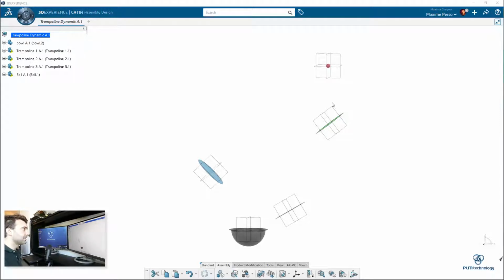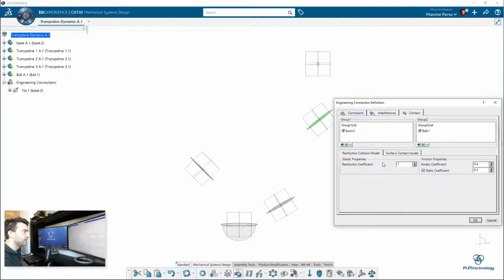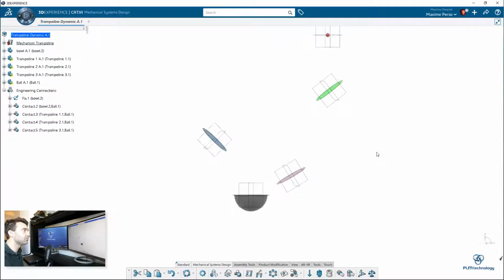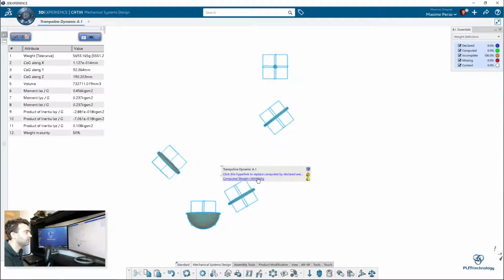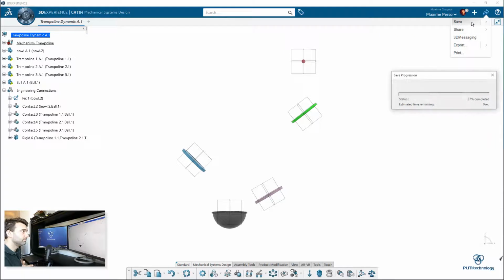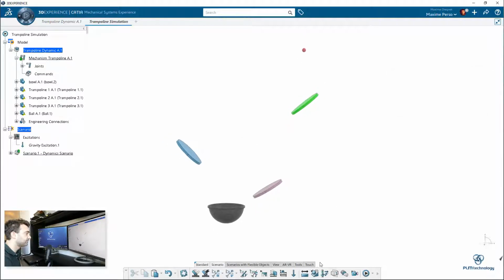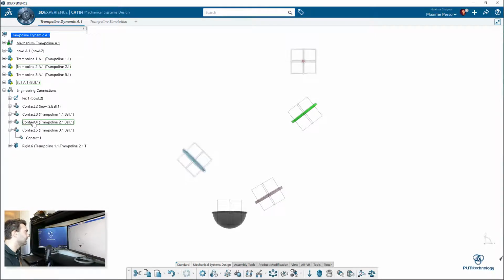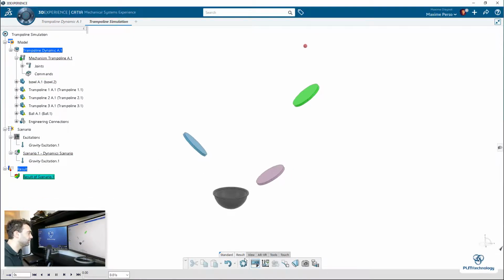Introduction to Dynamic Simulation [Part 2] CATIA 3DExperience R20x Live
Hello everyone :)

Here is our second part of our Introduction to Dynamic Simulation on CATIA 3DExperience R2020x.

This time, we will talk about the second parameter of contact restitution coefficient. This parameter allows the different part to bounce when there is a collision.

Like in the first Part, you will create a mechanism verify the weight and create contacts between component. Then you will create a dynamic scenario in Mechanical Systems Experience. You will be able to create a gravity excitation and compute the dynamic simulation.

The case of the simulation is a ball falling on trampolines. You can play with the restitution coefficient of the trampolines to obtain different results in the dynamic simulation like high bounce or no bounce at all. The goal is to put the ball in the bowl :)

Enjoy and remember to stay home!

Hope this video will be helpful for you to learn more about 3DExperience :D